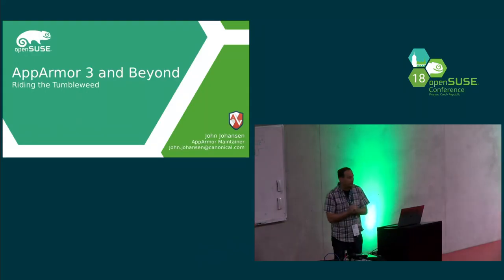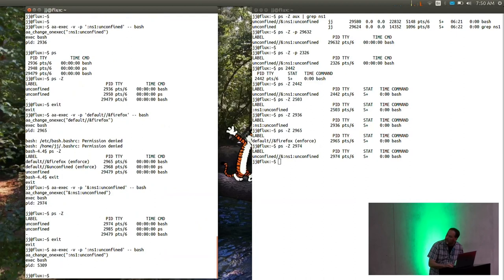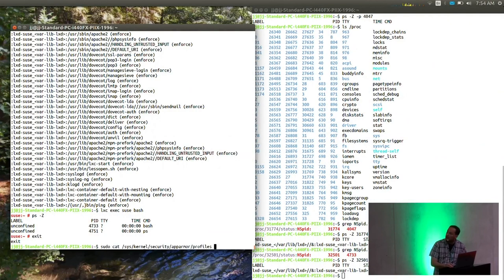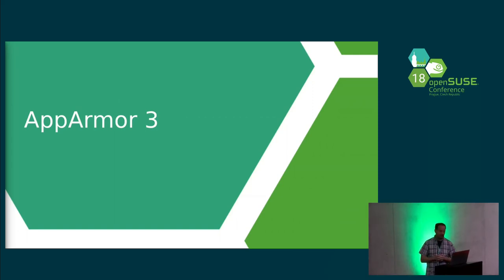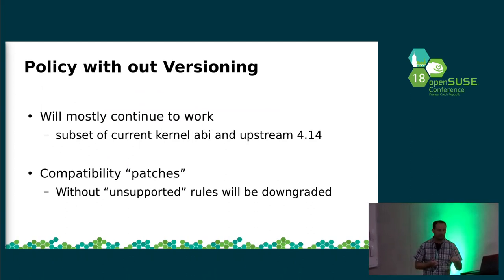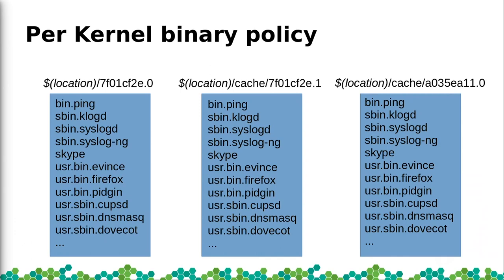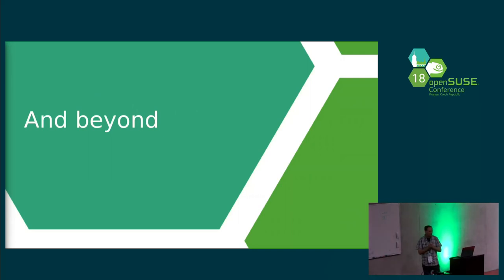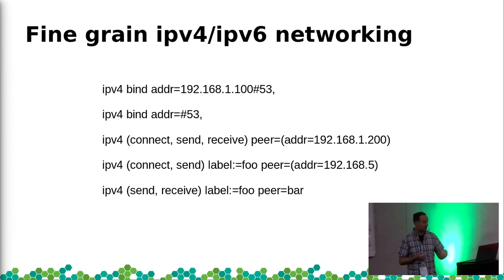openSUSE Conference 2018 - AppArmor 3 and beyond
riding the Tumbleweed

There are several changes coming with the release of AppArmor 3. This talk
will cover the changes that AppArmor 3 will bring and how the changes
will affect policy and confinement. It will cover policy versioning, local vs
pre-shipped read-only policy text, improvements in AppArmor policy namespaces, fine grained network and d-bus mediation as well as IMA integration.

John Johansen